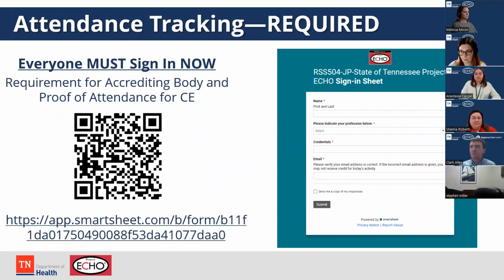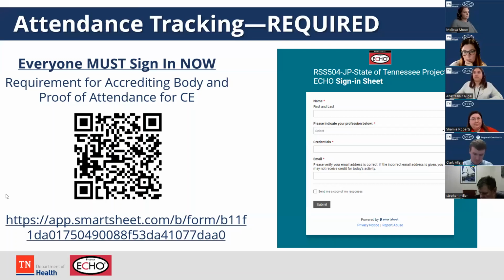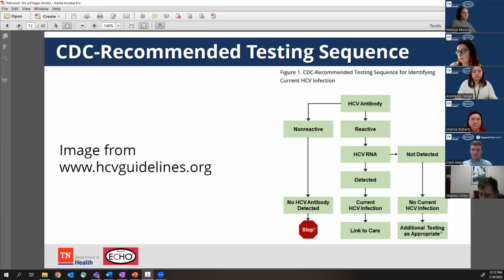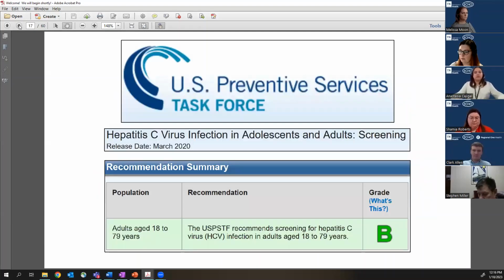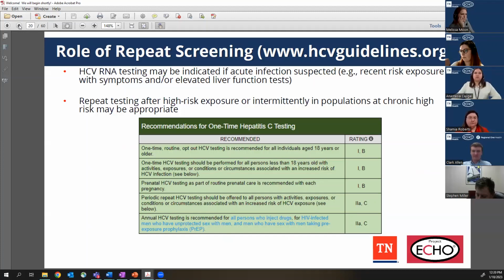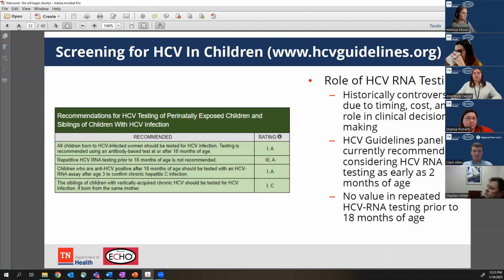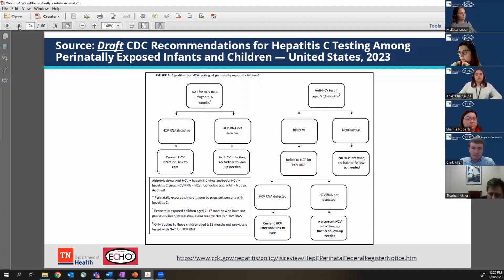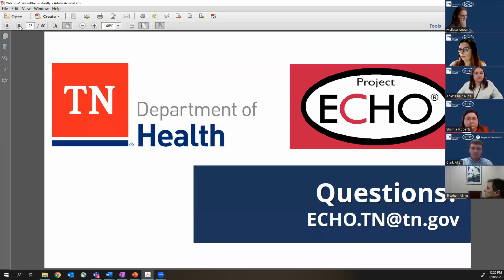Tennessee Department of Health Hepatitis C Virus Project ECHO - 01/18/2023